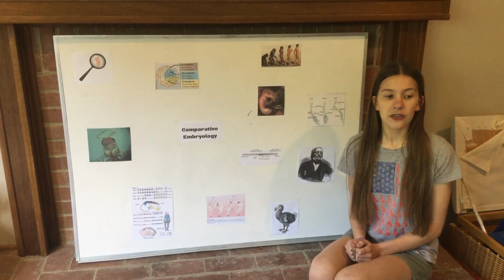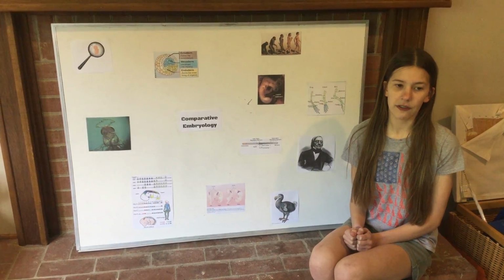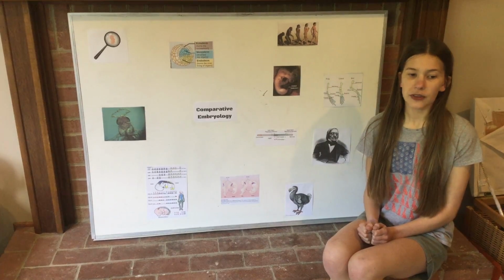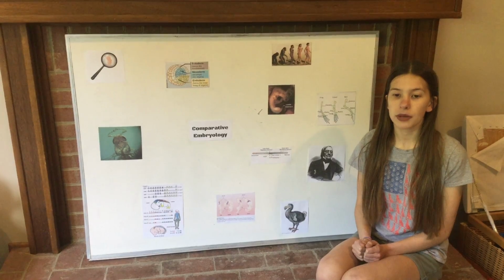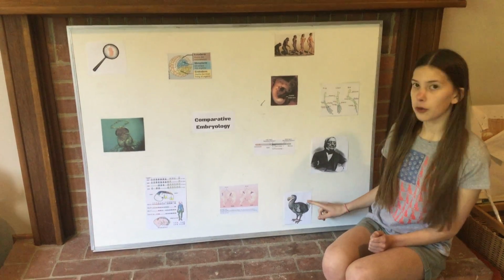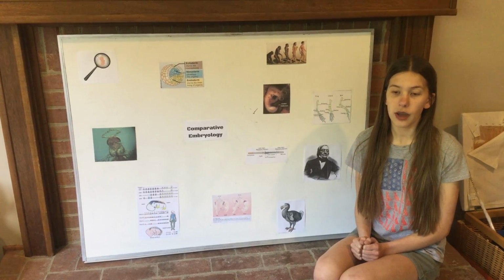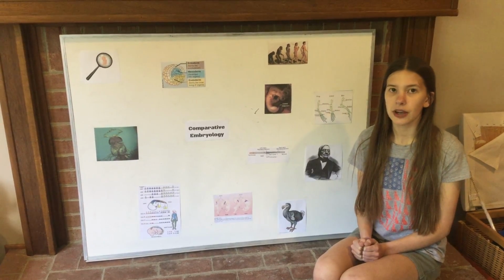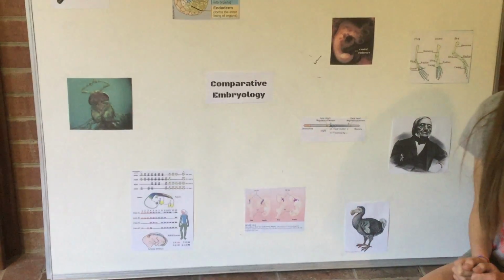Comparative Embryology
My name is Anna Raymond, and I am in 9th grade. This is my submission for the 2020 Video Breakthrough Challenge.